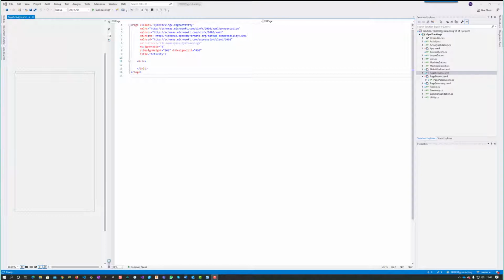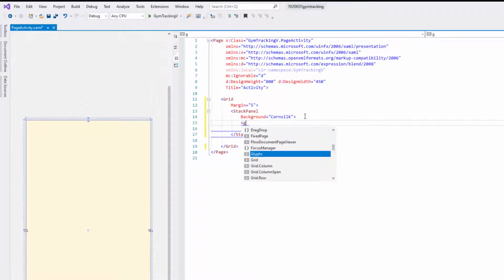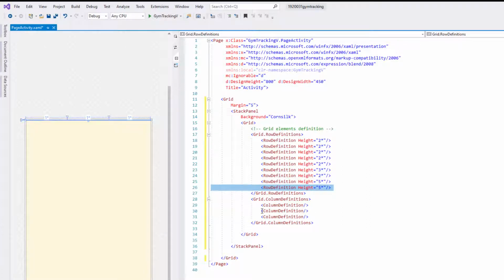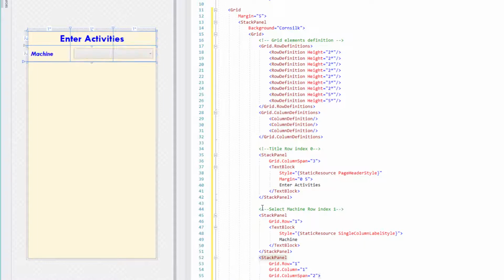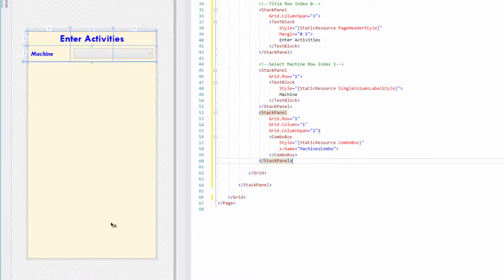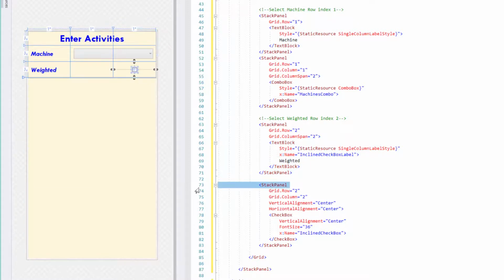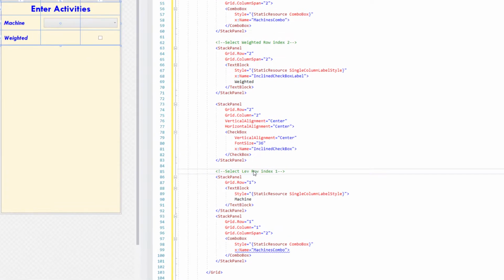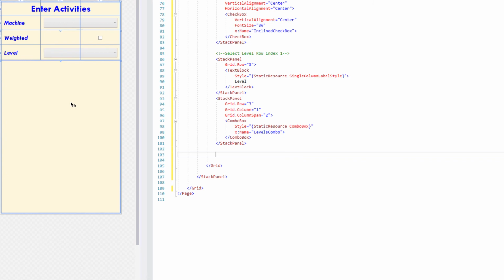031 13 PageActivity Part 1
GUI 2